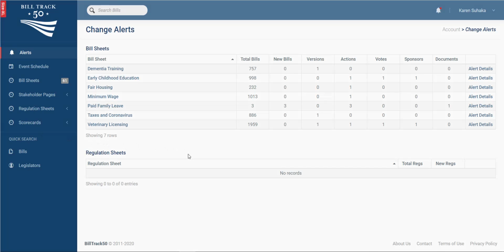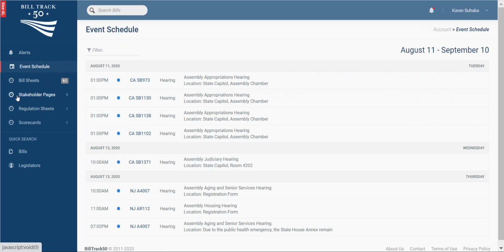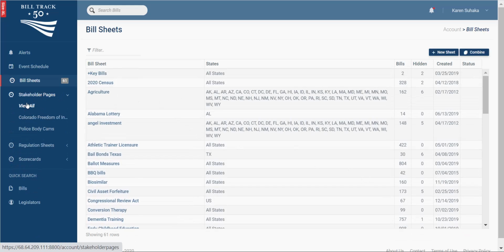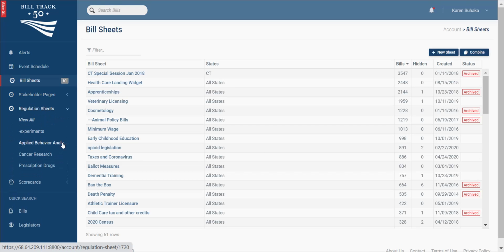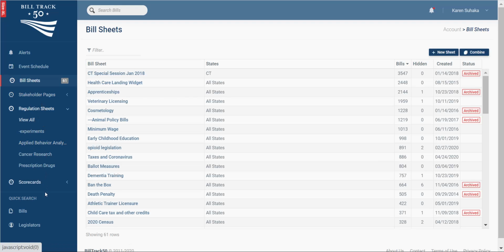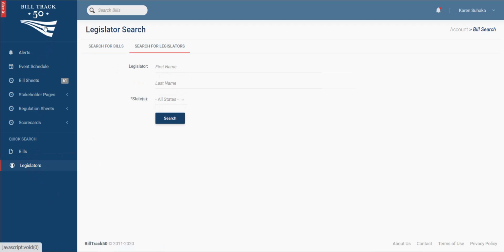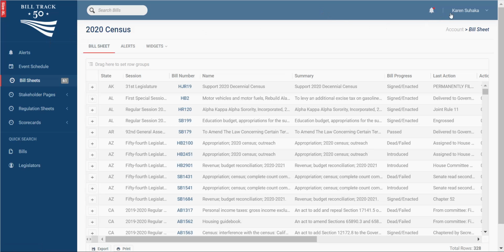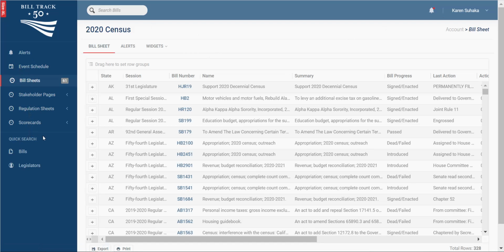BillTrack50 Tutorial - Navigation Panel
The new BillTrack50 revolves around a navigation panel on the left hand side of the screen. Access your alerts, bill sheets and other items, and the quick search screen all directly from this panel. Account management items like user management and template management remain in the account menu. See this blog post for more details